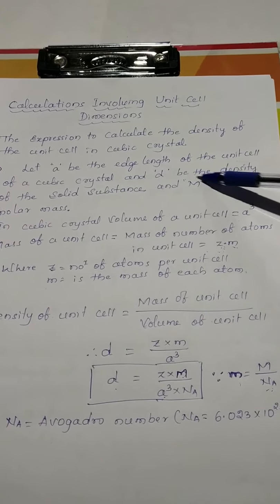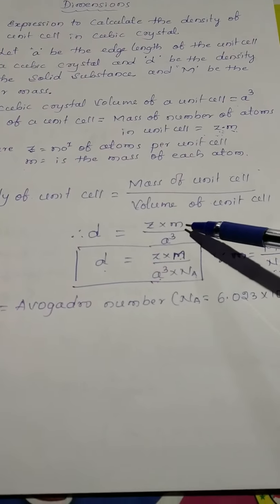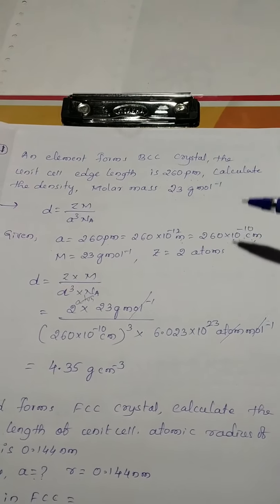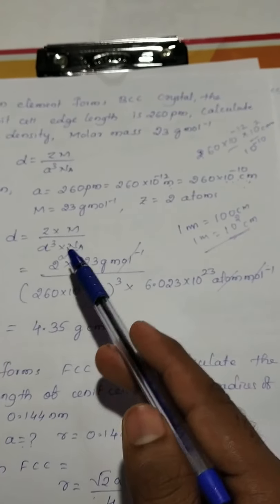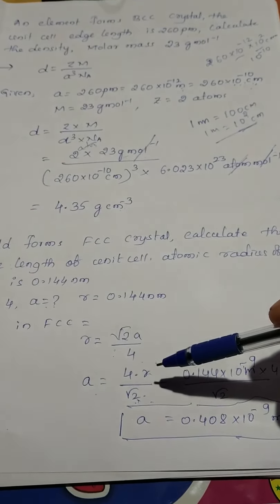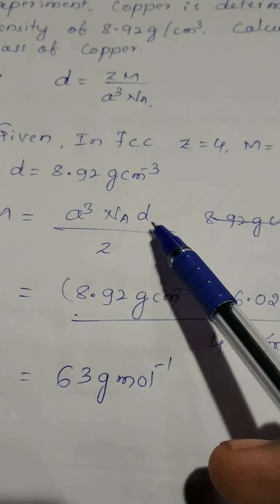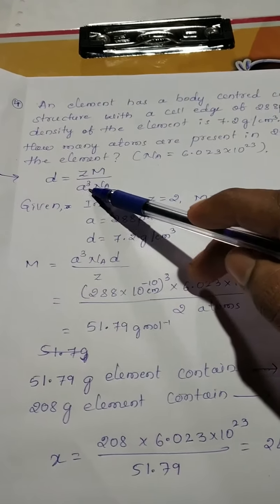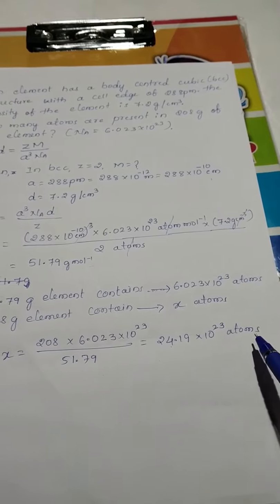Chapter-1, The Solid State-5, Calculation involving unit cell dimensions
Problems on density,